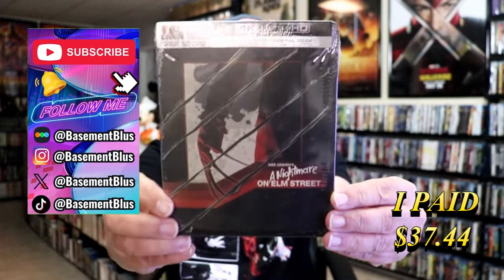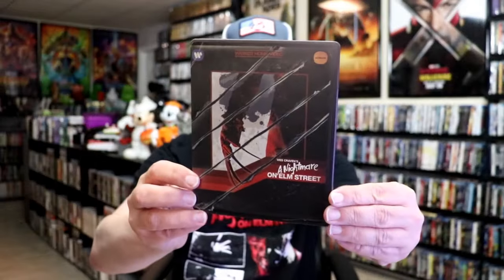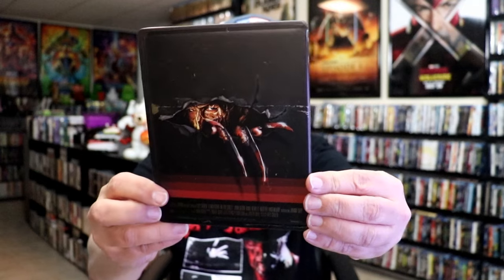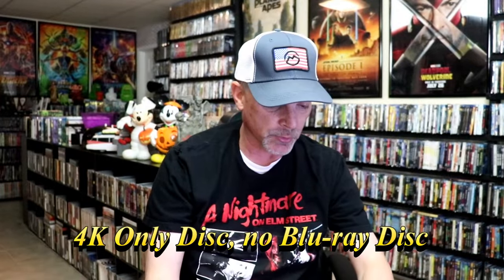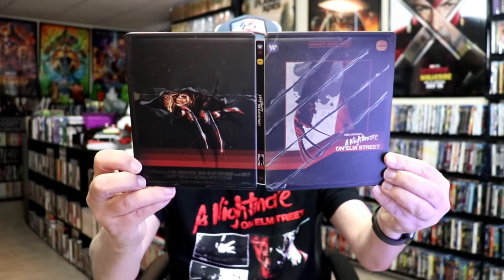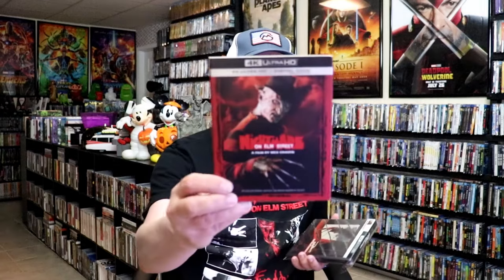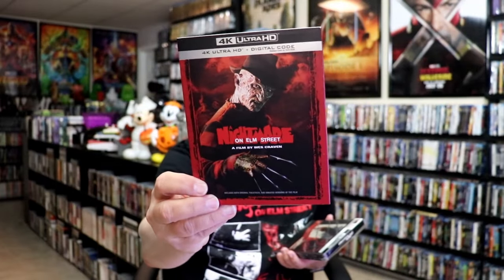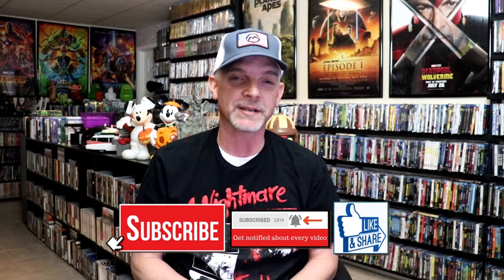A Nightmare On Elm Street Limited Edition 4K Ultra HD Steelbook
Check out the A Nightmare On Elm Street Limited Edition 4K Ultra HD Steelbook!

► Purchase the 4K Ultra HD Steelbook
► Purchase the 4K Ultra HD